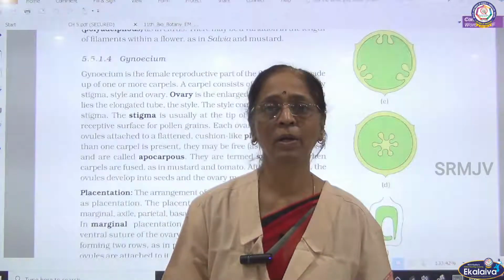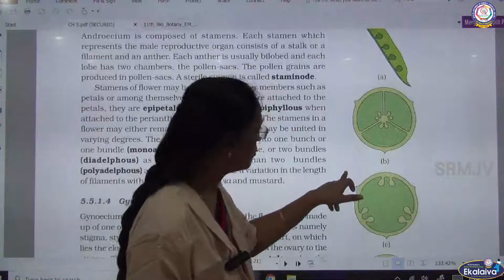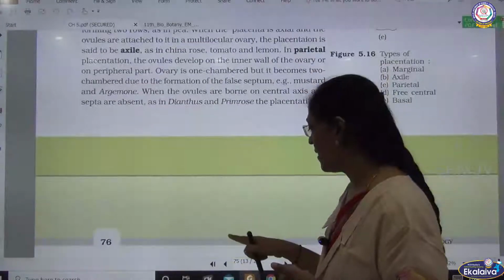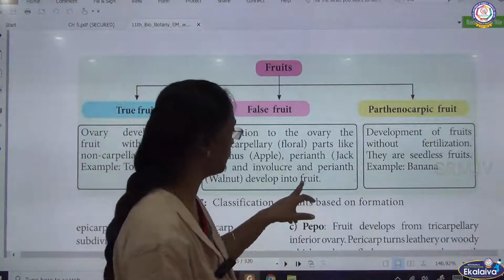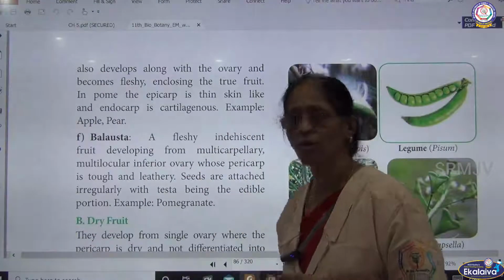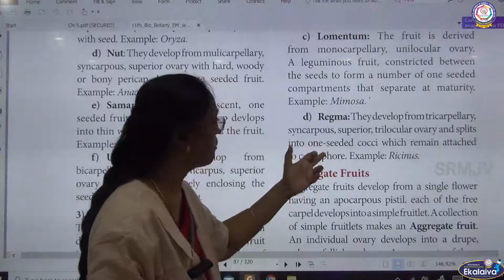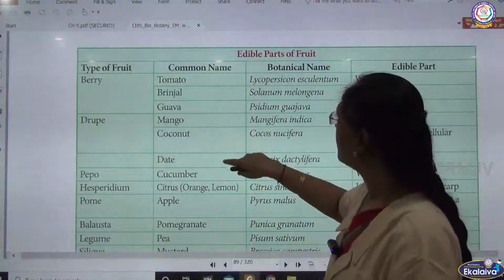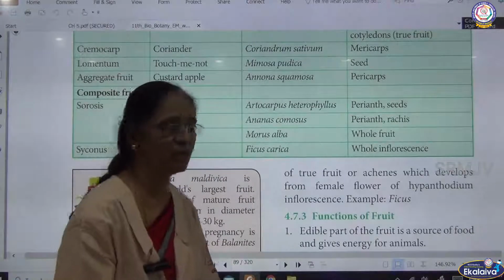XI – BIOLOGY- TN SAMACHEER – Reproductive Morphology - Gynoecium